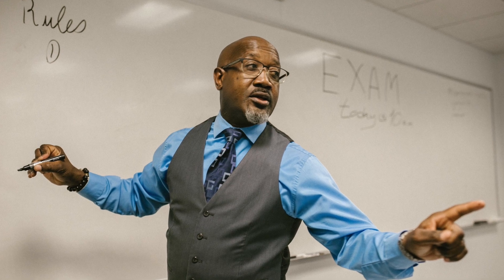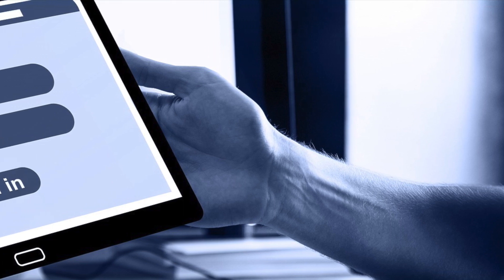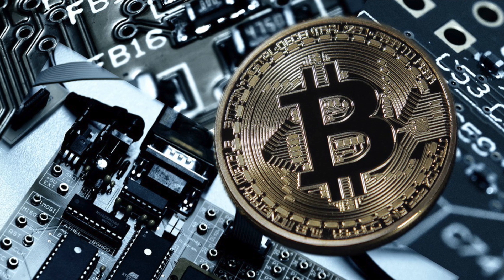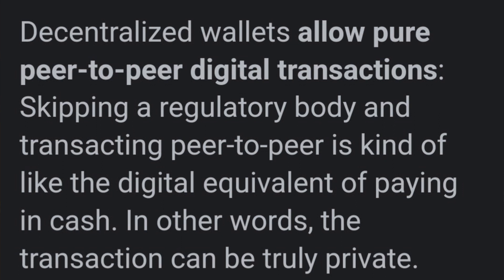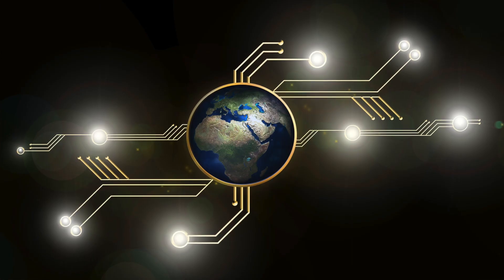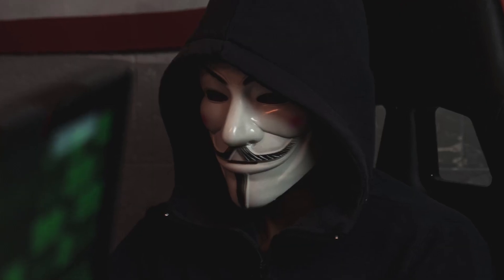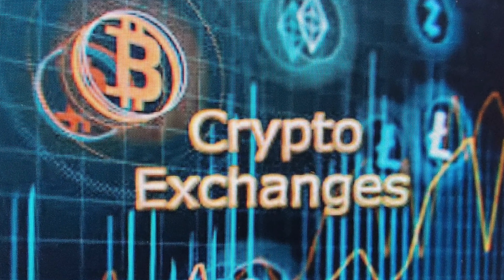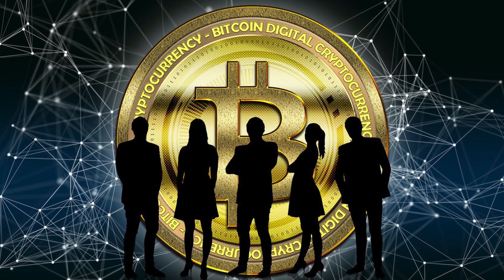Crypto 101 for Beginners (Cryptocurrency) for 2024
then paste this number in the box on the screen: R6773371
•          25% USDT Reward Every Monthly
•          Cancel Anytime